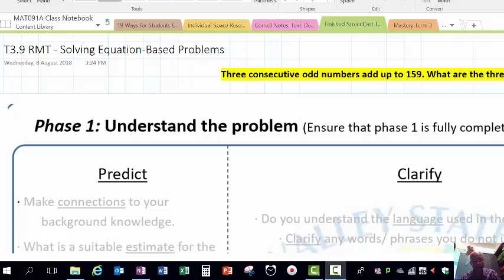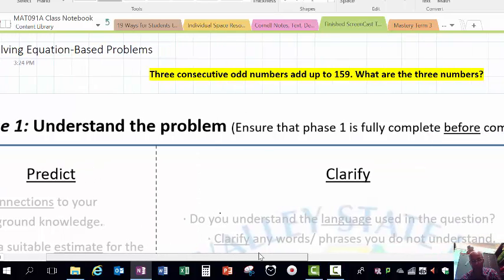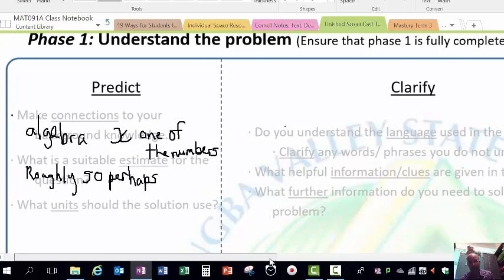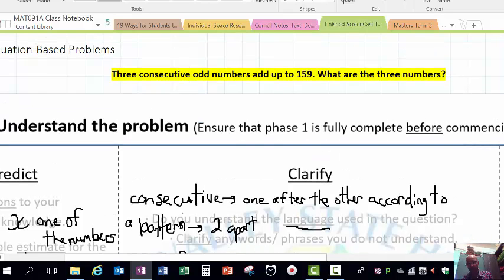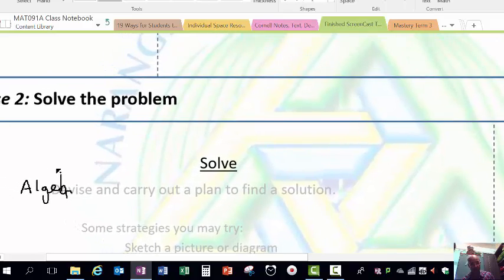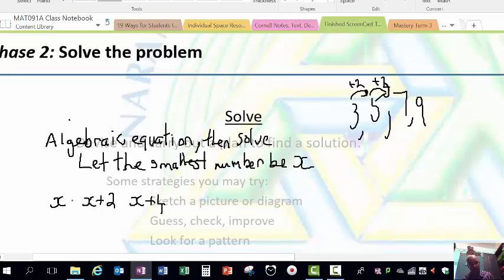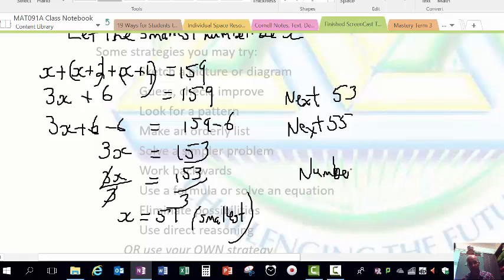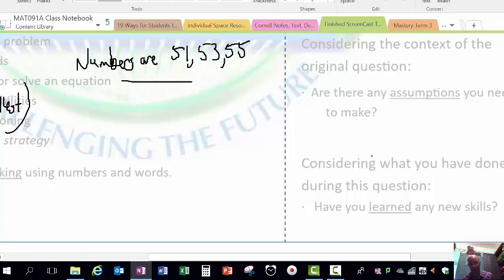RMT Equation Based Problems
An example of modelling the Reciprocal Maths problem solving process to junior secondary students via an 11 min flipped video. It's real and was recorded quickly; warts and all! Post production is for wimps ;)